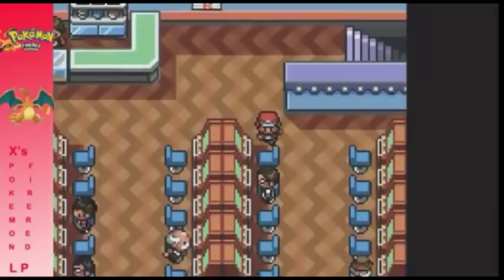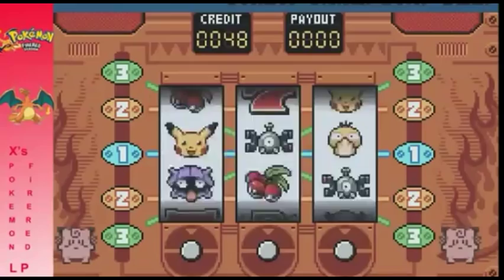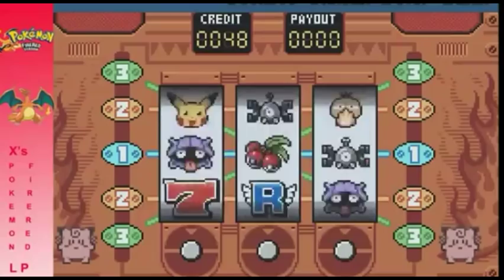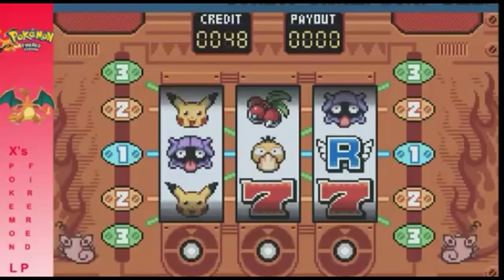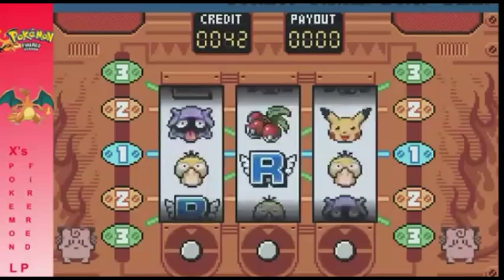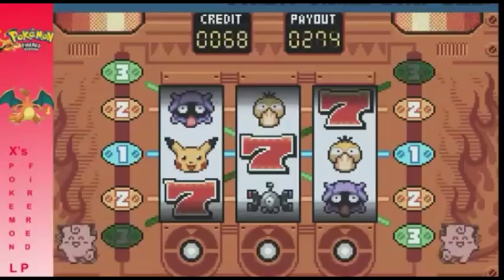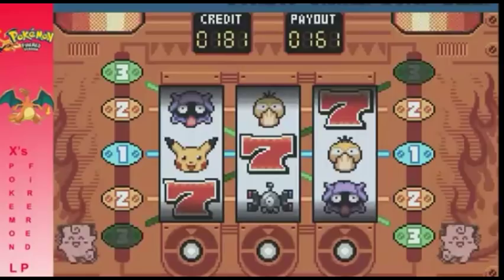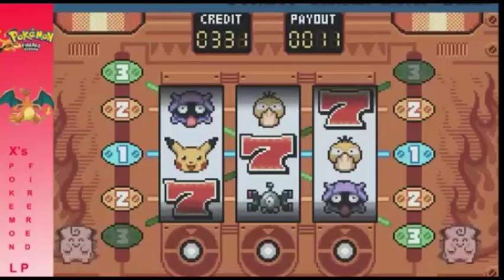Pokemon Fire Red How TO HIT THE JACKPOT ON SLOT MACHINES IN THE GAME CORNER AND GET UNLIMITED COINS!